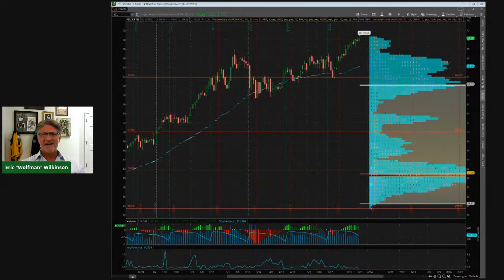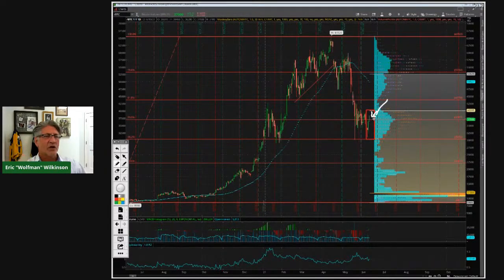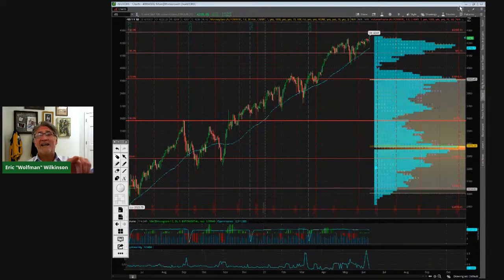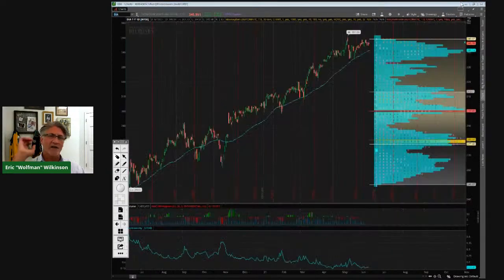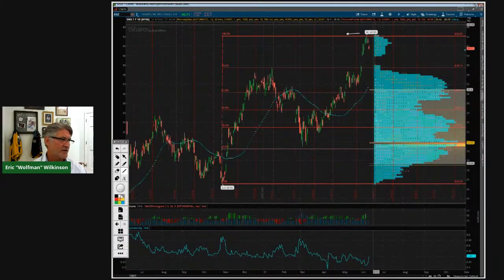Daily Financial Market Commentary w/ Eric "The Wolfman" Wilkinson 6/10/21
Live Daily Financial Market Commentary w/ Eric "The Wolfman" Wilkinson 6/10/21

We, at Pro Trader Strategies, are going to get you to a place where trading financial options just makes sense…

In this video, veteran floor trader Eric Wilkinson, who has been trading financial futures, commodities, stocks, stock indices and options on a variety of products for over 25 years, will show you how to quickly and easily spot opportunities in the markets and, more importantly,  how to increase ones probabilities of success using Stock options and Futures options. Eric has been sought out by several media outlets to debate against some of the brightest minds in the industry, where he debates on topics ranging from economics, geopolitics and market directions.

Eric has geared his videos to introduce traders and investors to options. “Options trading can be intimidating but I will build from simple concepts to real life examples and by the end, you will have solid understanding of options. My goal is to get you to a place where you know options intuitively and I think I can do that quickly.” Eric

Risk Disclosure: Futures and forex trading contains substantial risk and is not for every investor. An investor could potentially lose all or more than the initial investment. Risk capital is money that can be lost without jeopardizing ones' financial security or lifestyle. Only risk capital should be used for trading and only those with sufficient risk capital should consider trading. Past performance is not necessarily indicative of future results. PTS Primo Charts allows members to use the tools of Pro Trader Strategies and Steven Primo all in one Educational Charting Platform. Run your daily analysis using special proprietary PTS Primo Charts analysis. Some highlights are the portfolio analysis dashboard where you can know if your portfolio or watch list is technically sound or technically broken. Run strategy scans across all markets and time frames in order to see which stock is setting up right now!* 1. PLEASE KEEP YOUR POSTS CONSISTENT TO OUR MISSION We are here to guide, empower, and inspire our fellow investors/traders in our journey to the stock market and financial education. Let’s make sure that we support each other and use other people’s posts or stories as inspiration to move forward. 2. NO HATE SPEECH OR BULLYING This is a community that encourages success and opportunity. Make sure everyone feels safe. Bullying of any kind isn't allowed, and degrading comments about things like race, religion, culture, gender, or identity will not be tolerated. 3. NO EXTERNAL LINKS FOR ADS AND SELF-PROMOTION To keep the community for learning, we DON’T ALLOW promoting your own personal links in an attempt to gain followers or views. If you will share a post from an outside source (i.e. a FB page, YT vid, blog) make sure to ADD VALUE through the caption. 4. NO SELLING AND SOLICITATION Selling of products, services, recruitment, membership, solicitation, mentorship, or any form of multi-level marketing is not allowed in this group. Your post will be removed & you will be muted. Doing this repeatedly will lead to an automatic BAN. 5. NO HYPING OR BASHING OF STOCK/COMPANY/PERSON While we allow post for the exchange of ideas, we don’t allow too much promotion to boost the price (hyping) and driving down of a stock/company (bashing). Especially NO BASHING of any person or group. If caught, you will be BANNED immediately! 6. RESPECT EVERYONE’S INTEREST AND PRIVACY Being part of this group requires mutual trust. Authentic, expressive discussions make groups great, but may also be sensitive and private. Don’t post any topics that are not trading or investing related. Don’t spam people with PMs for your services. Stock or option trading is not appropriate in all situations and you should consult with your own registered investment advisor before entering any stock or option position. Stocks and options involve risk and you can lose money. All discussion in this group is FOR EDUCATION ONLY & IS NOT A RECOMMENDATION TO BUY OR SELL ANYTHING!